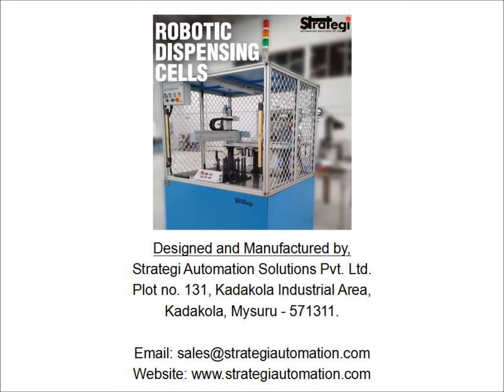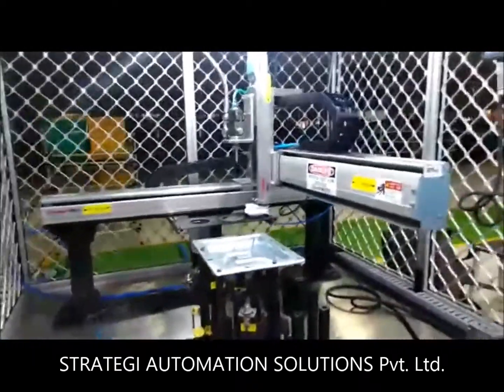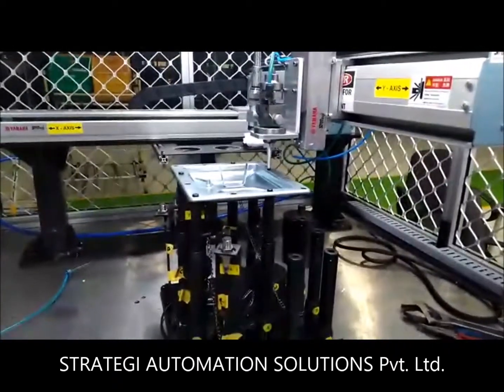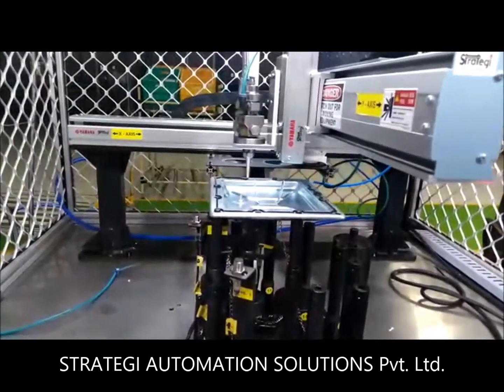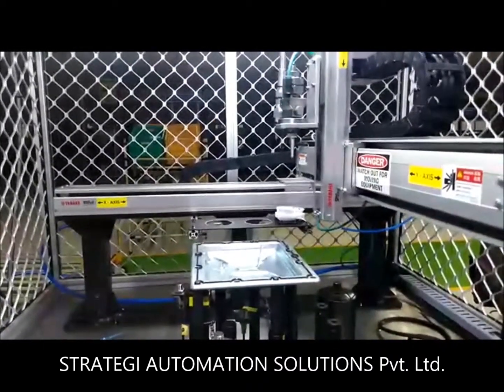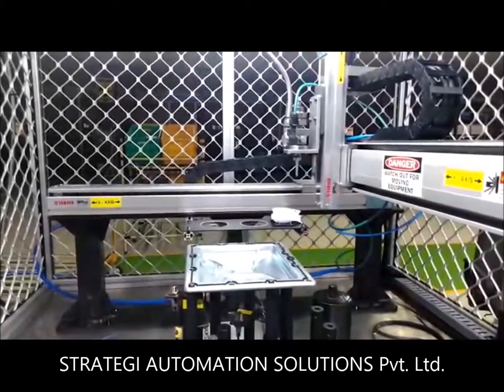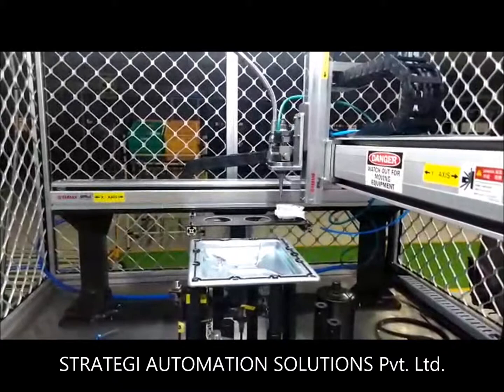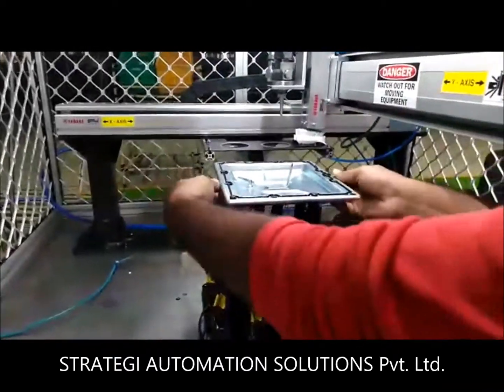Robotic Dispensing Cells Video